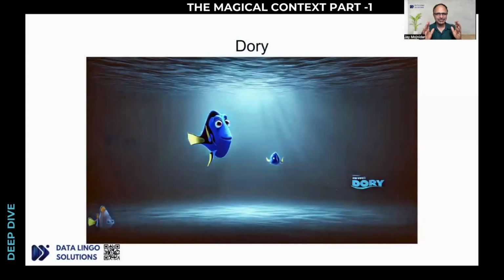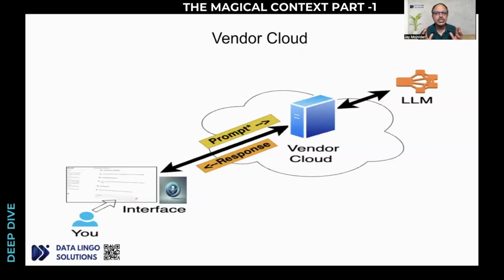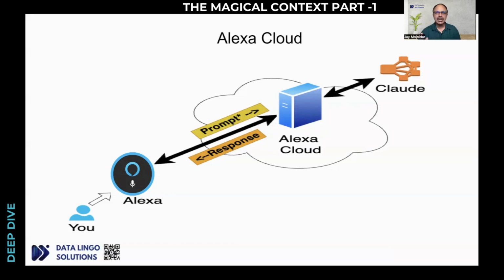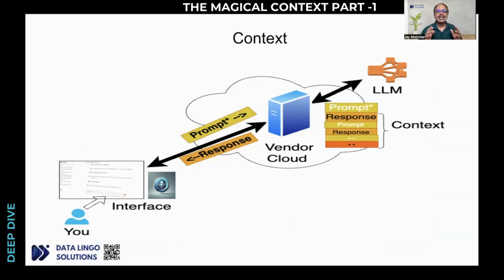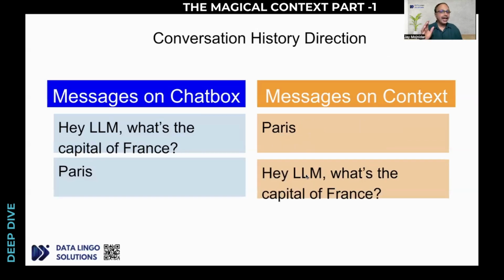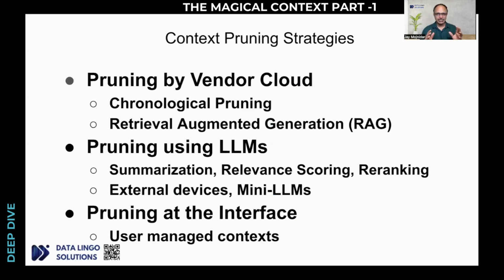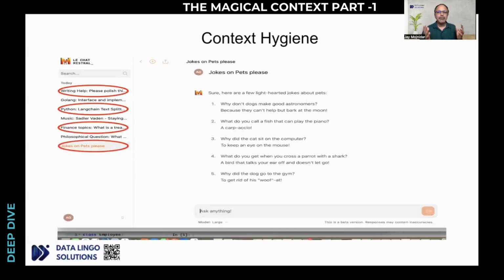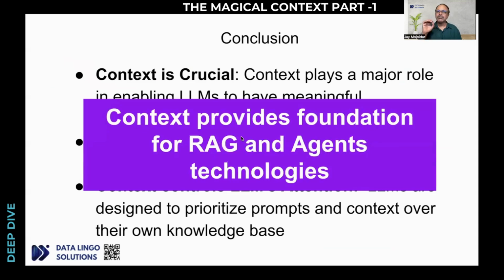The Magical Context Part -1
In this two-part series, we explore the magical concept of 'context' in Large Language Models (LLMs) and how it shapes RAG and AI Agents technologies.

Have you ever wondered why LLMs are like Dory, the forgetful Blue Tang Fish from 'Finding Nemo'? They're incredibly smart but forget everything a moment after. This video dives into the behind-the-scenes workings of LLMs and explains how 'context' solves the problem of statelessness, enabling meaningful conversations.

We'll discuss the role of the Vendor Cloud as a sidekick to LLMs, how it keeps track of prompts and responses, and the importance of context in making LLMs conversational. We'll also explore nuances such as the 'context window' and context pruning strategies, and provide practical tips on maintaining context hygiene to improve the quality of responses and manage costs.

Research Links
Mini LLMs - Memory Efficient Structured Pruning for LLMs

Why larger context window is all the rage?

LongRoPE: Extending LLM Context Window beyond 2 Million Tokens

Special thanks to: Toastmaster D101 AI Clubs

Abhijeet Joshi
Indu Sadasiva